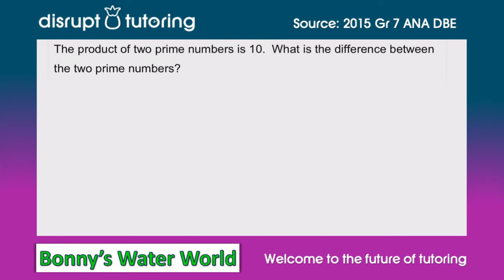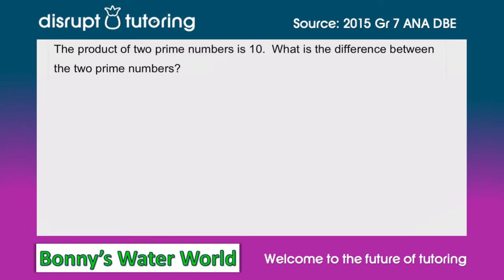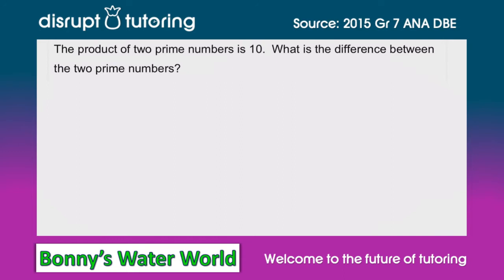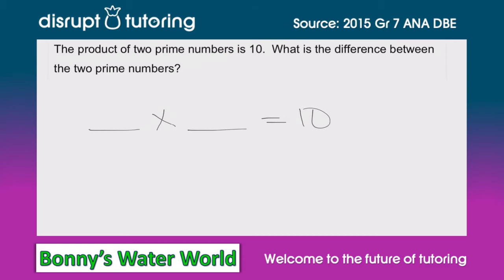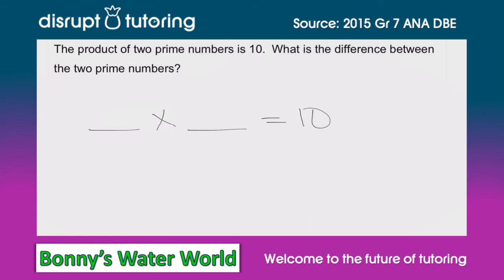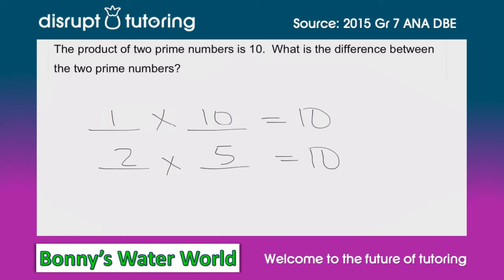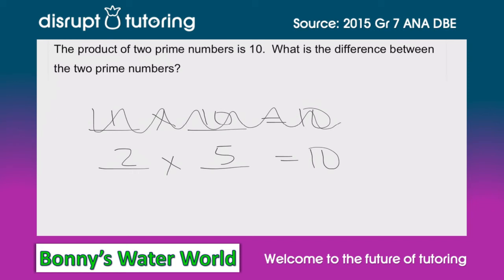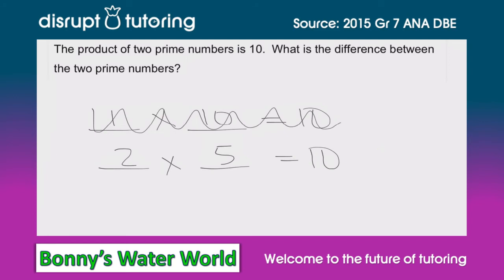#29 Product, prime and difference